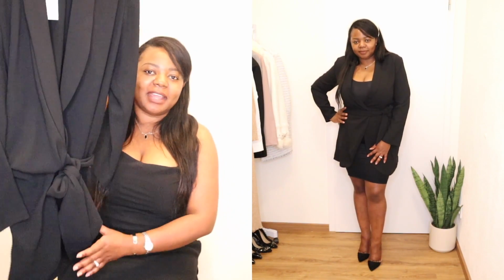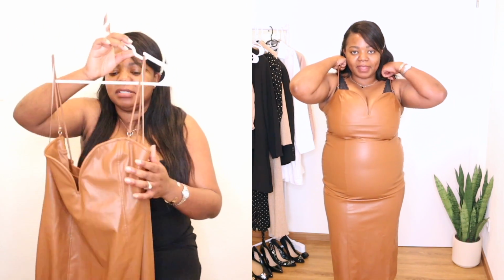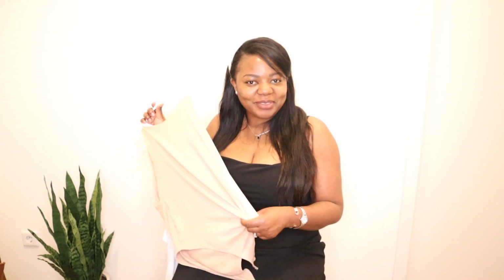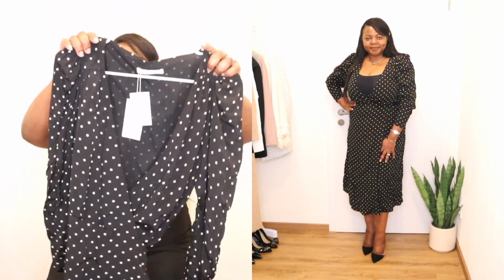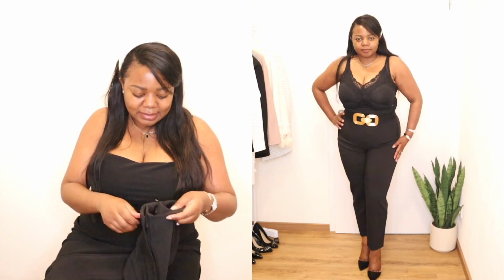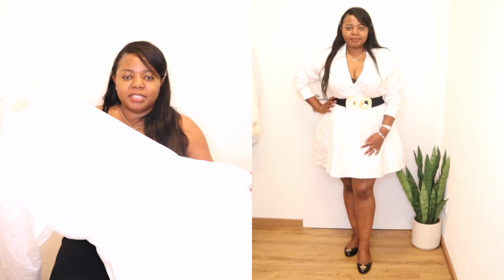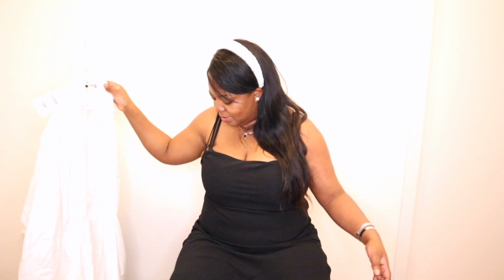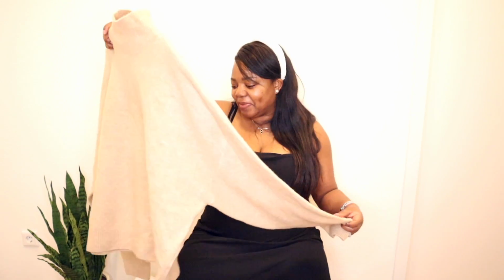My Spring Clothing Haul| Zara & Mango | Spring 2022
Hey guys, checkout my small spring dresses haul try-on from Zara and Mango. Also checkout my new editing skills in this try on haul🤣.

VIDEO EQUIPMENTS:
Light: Neewer Ring Light Kit:18"/48cm Outer 55W 5500K Dimmable LED Ring Light
Vlog kit: Super Star- Essential Vlogging Kit